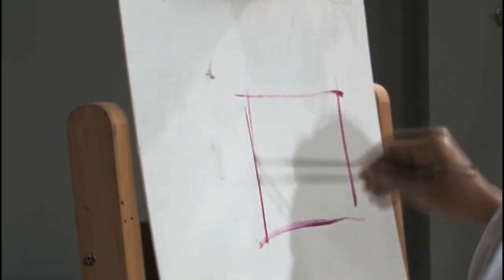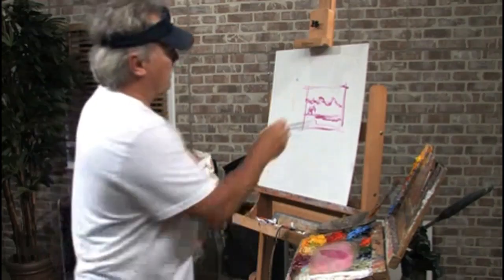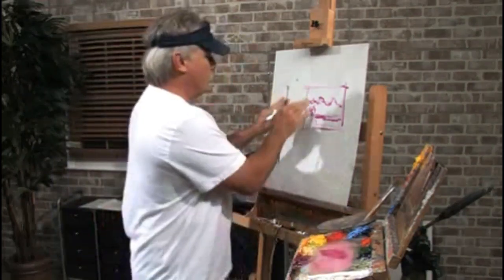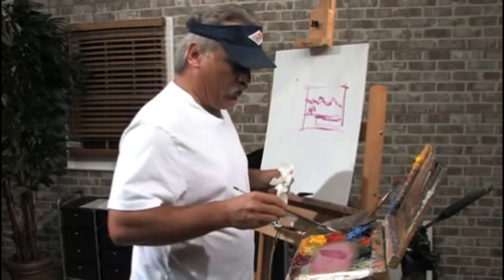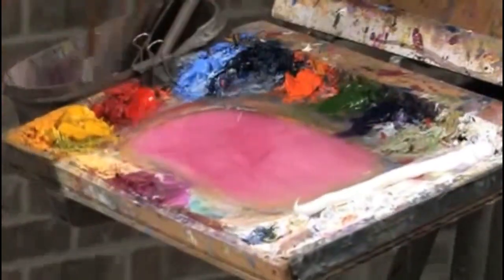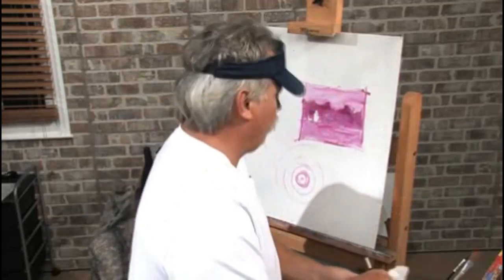Landscape Painting Focal Points in Oils